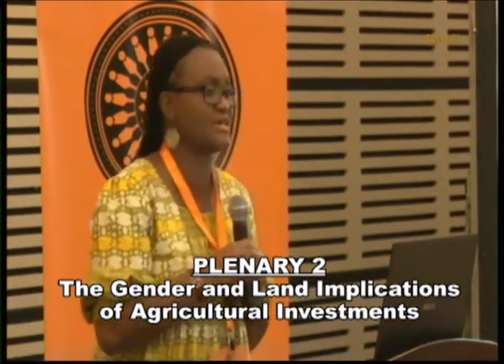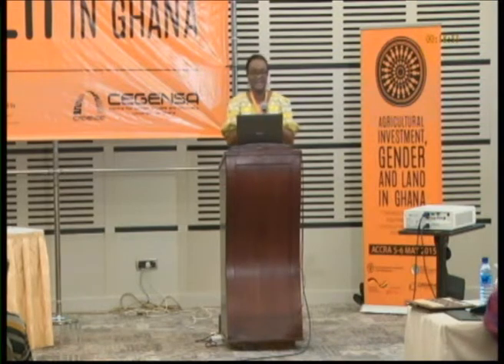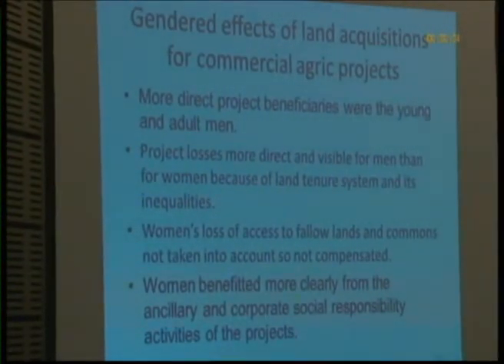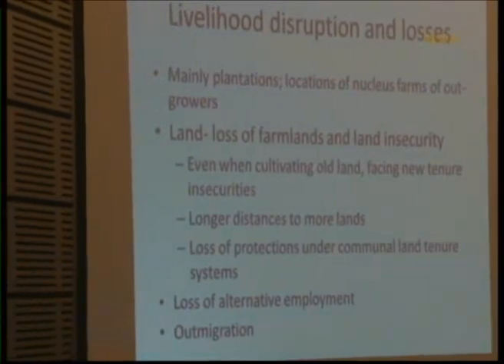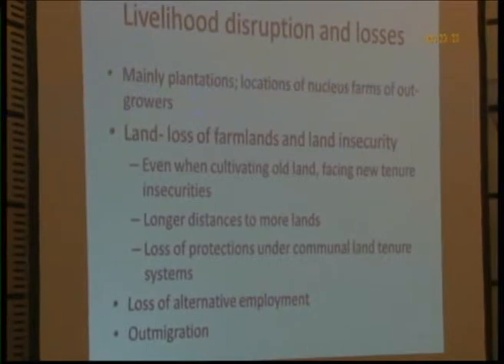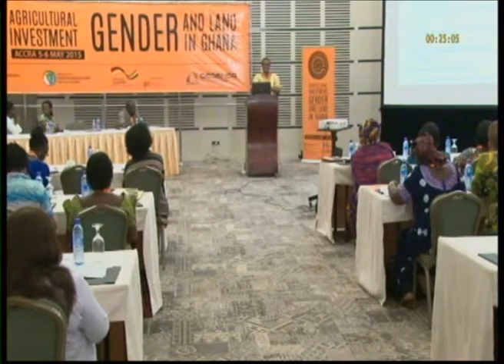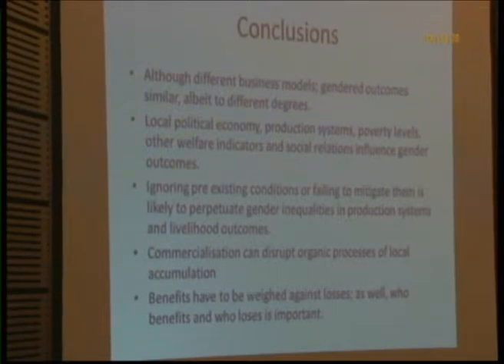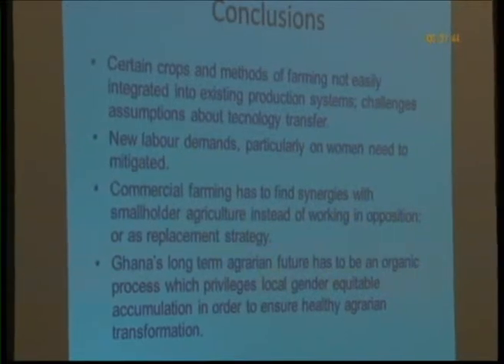CONFERENCE ON AGRICULTURAL INVESTMENT GENDER AND LAND IN GHANA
Prof. Dzodzi Tsikata, ISSER University of Ghana:  Presentation on Introduction and general overview.